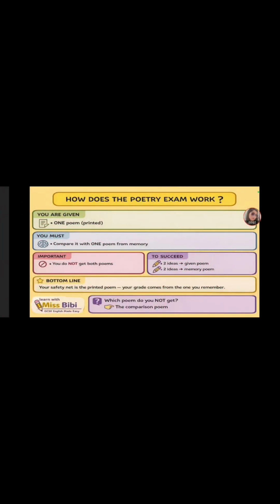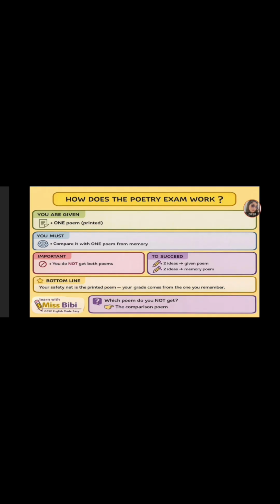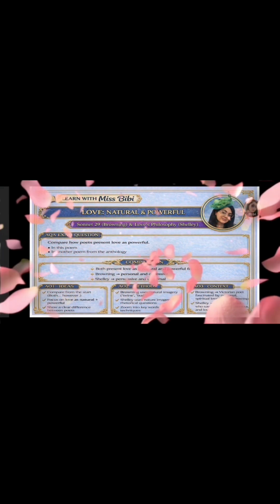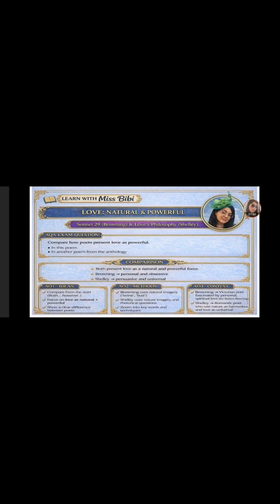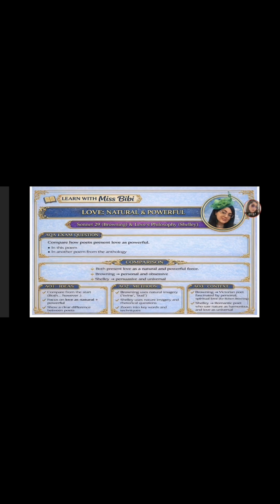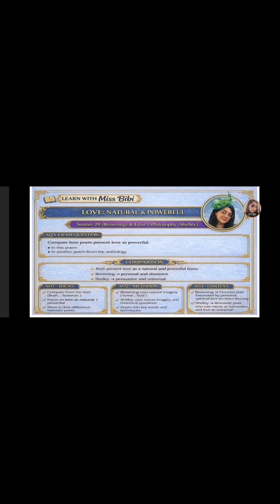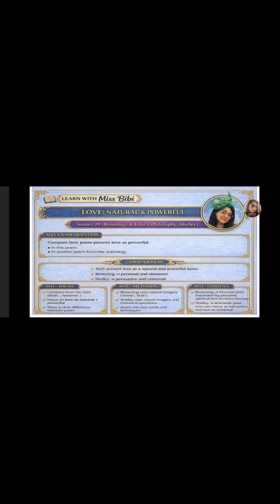Sonnet 29 and Love's Philosophy comparison - AQA love & relationships